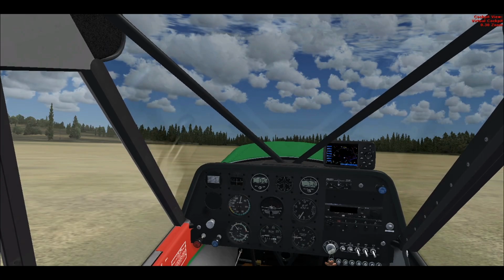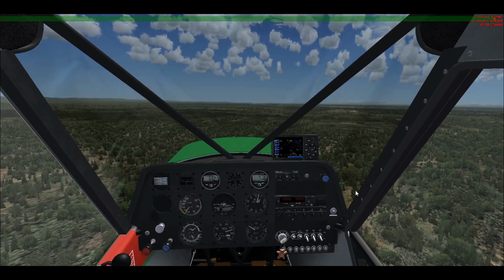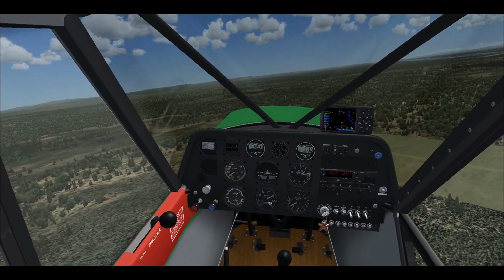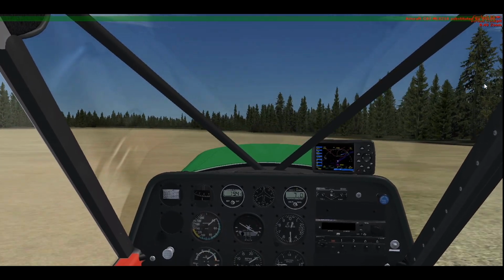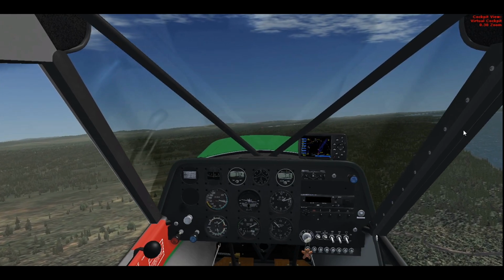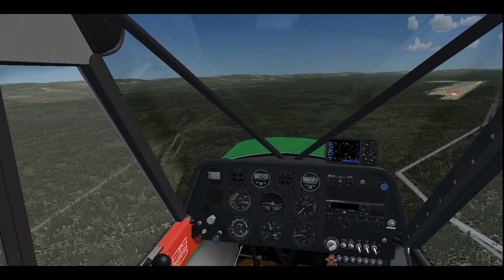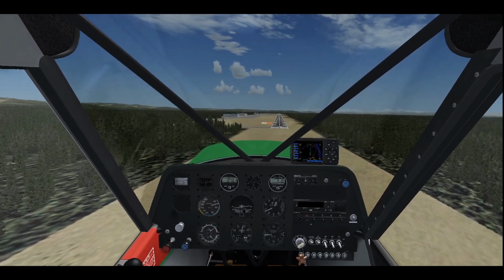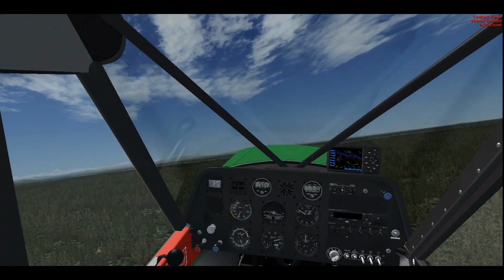Mile High Club Podcast - Ep. 1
Welcome to Urban Aviators!

This is our introduction video in a podcast format on FSX Steam Edition...